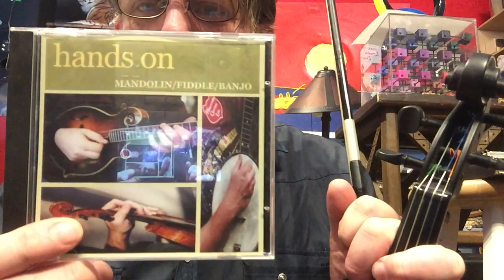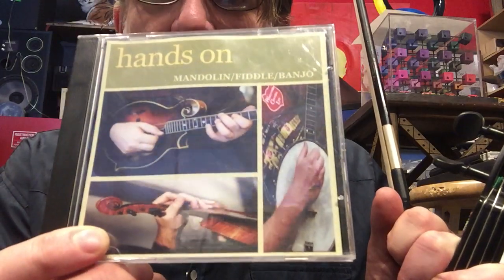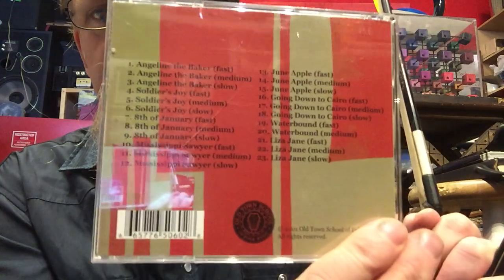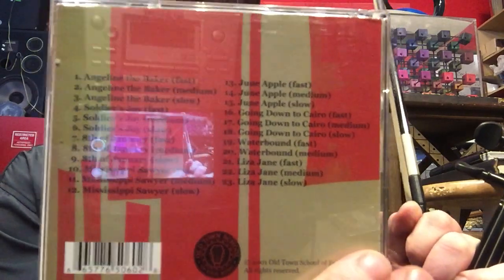Out of the Blue 0497 Roadwork / Stamina for Fiddle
June Apple off of Hands On.